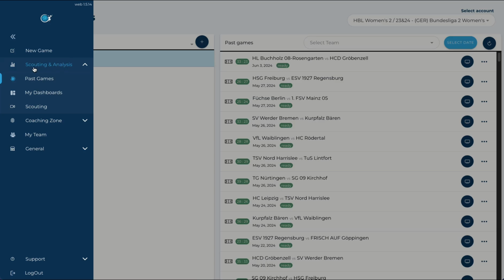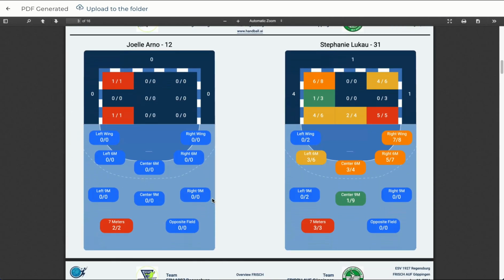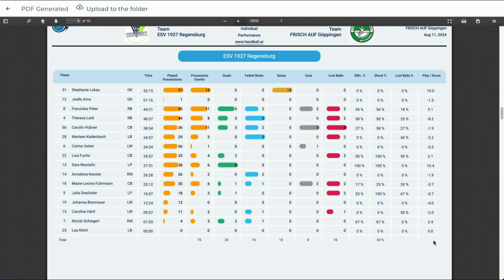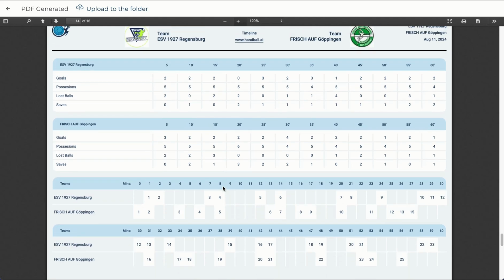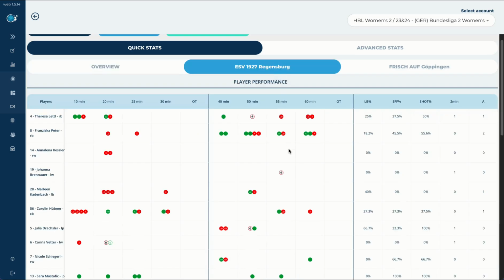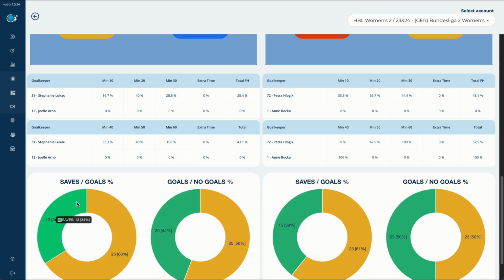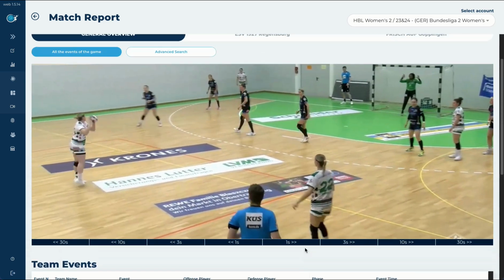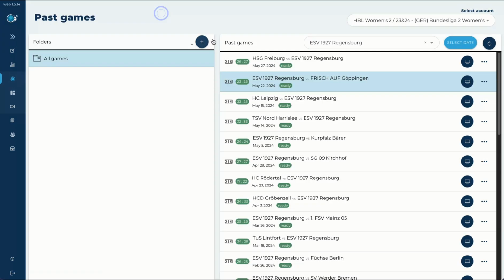Handball.ai I Onboarding I 3) Scouting & Analysis: Past Games